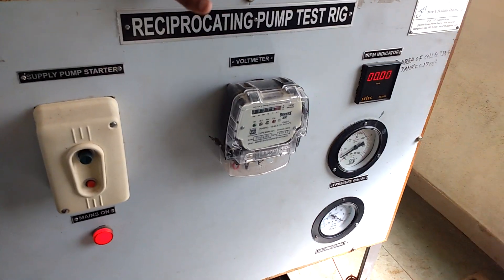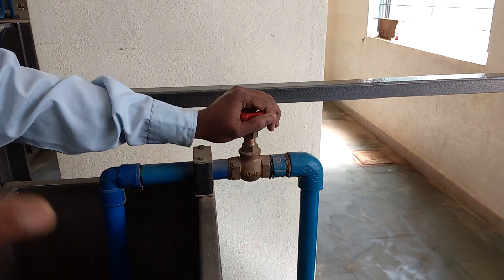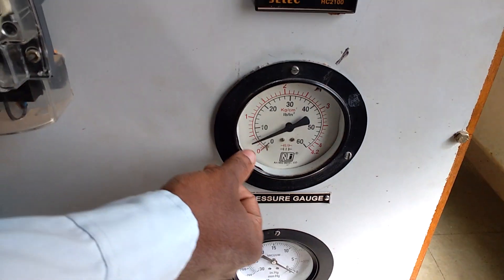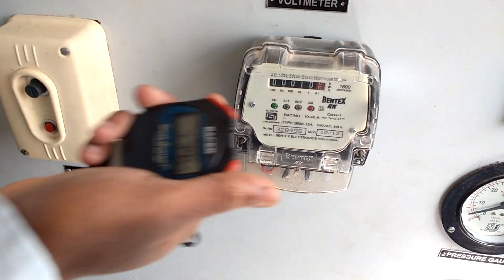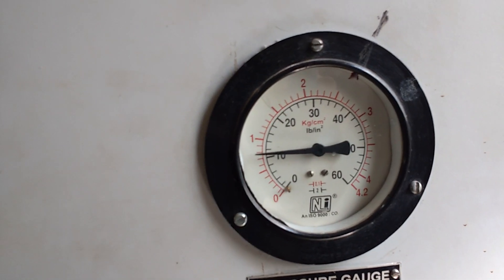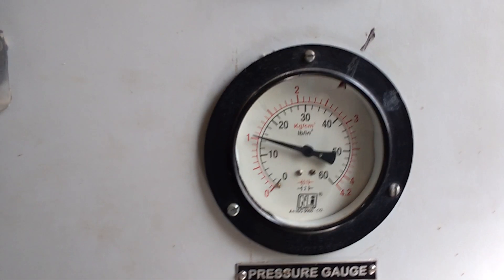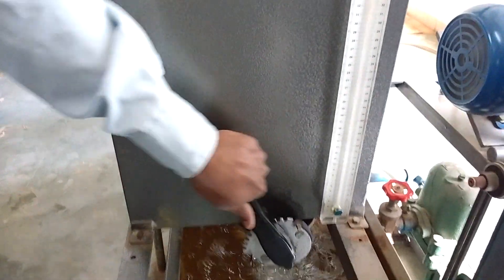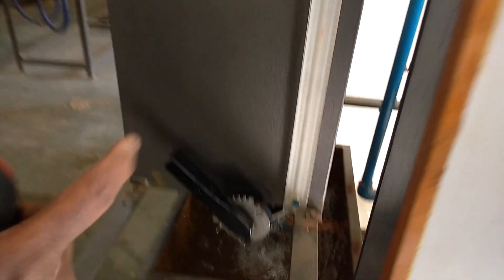reciprocating pump test rig